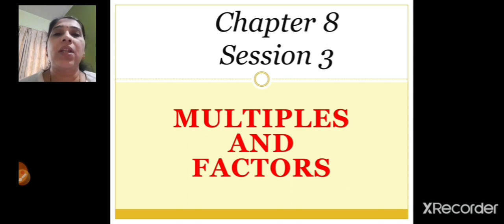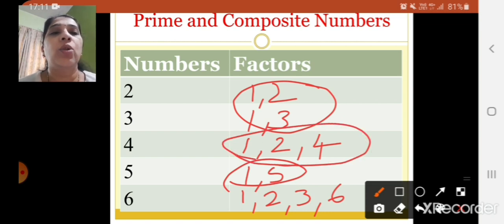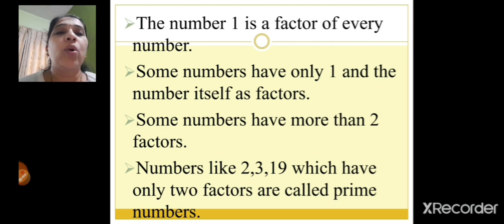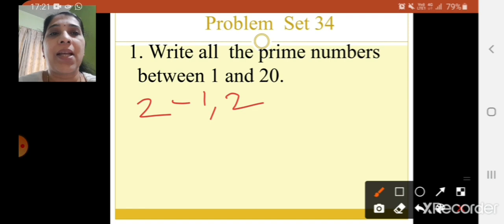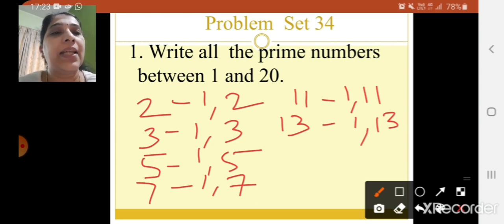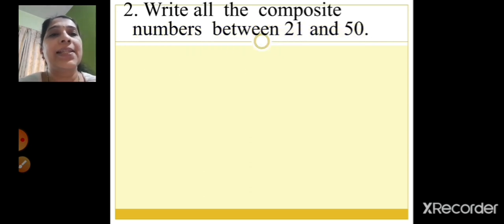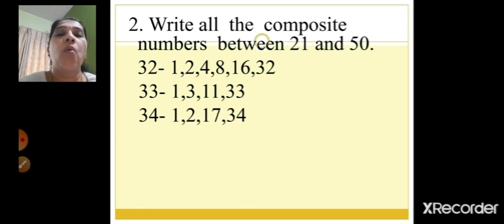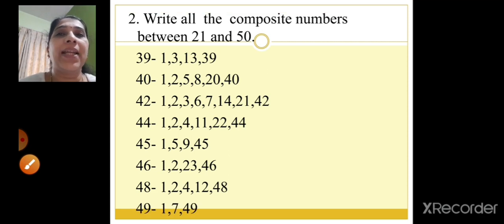Class_5_Maths_Chapter_No_8_Multiples_And_Factors_Part_3